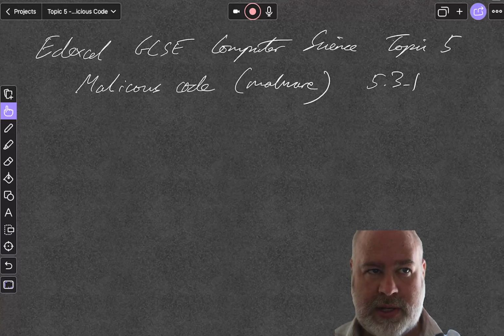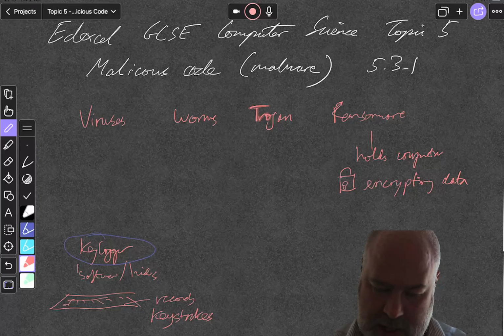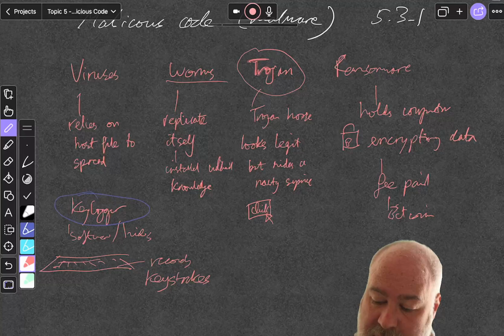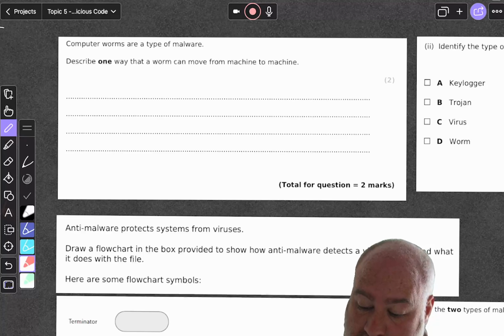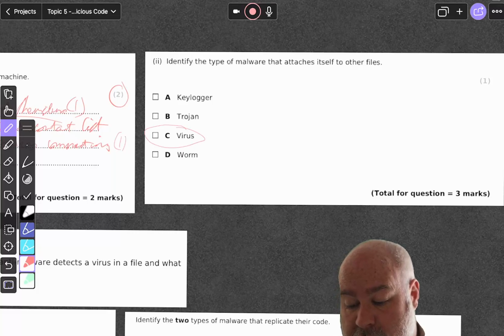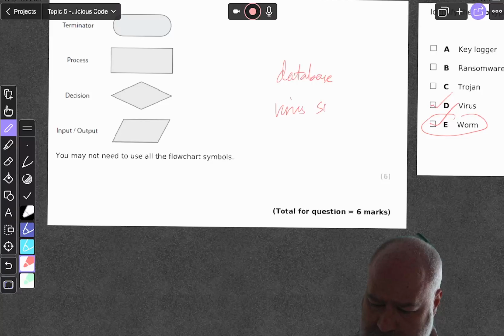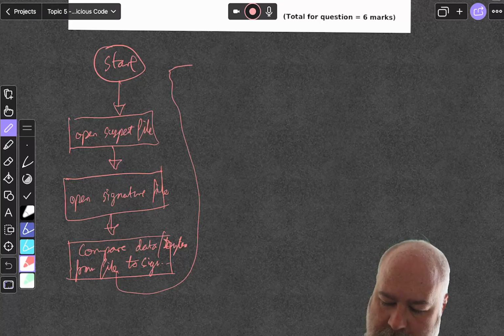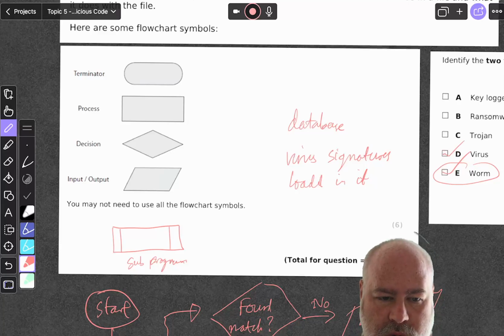GCSE Edexcel CS Topic 5 Malicious Code 5 3 1